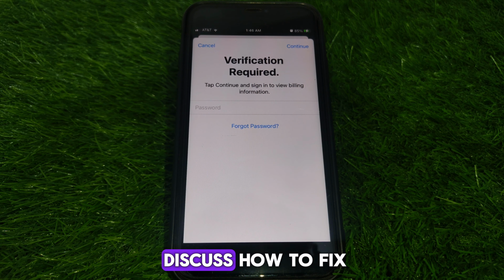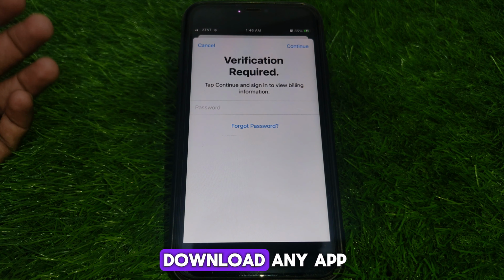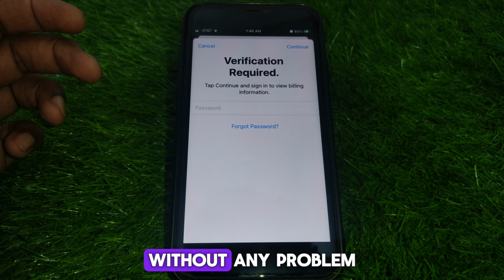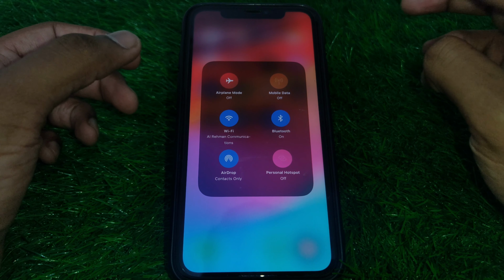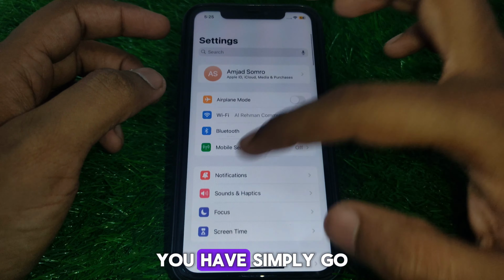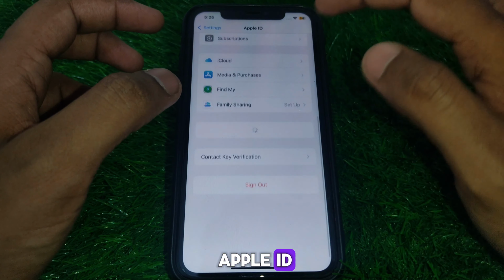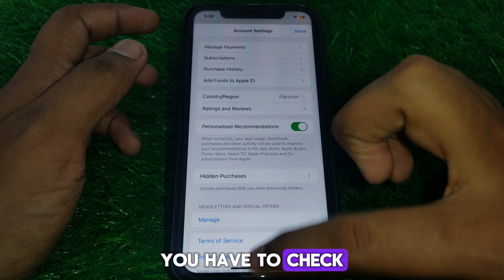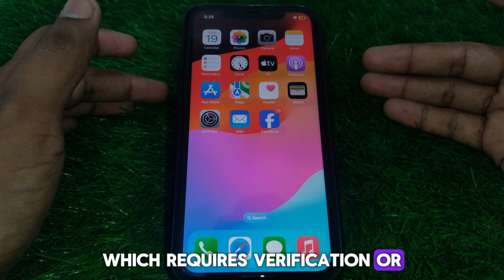how to fix verification required. tap continue and sign in to view billing information|2024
When you want to know how to fix verification required. tap continue and sign in to view billing information but you do not find any method. If you are looking for how to fix verification required. tap continue and sign in to view billing information then your search is over. In this video we will tell you an amazing way how to fix verification required. tap continue and sign in to view billing information. So if you want to know how to fix verification required. tap continue and sign in to view billing information then you have to watch this video completely.